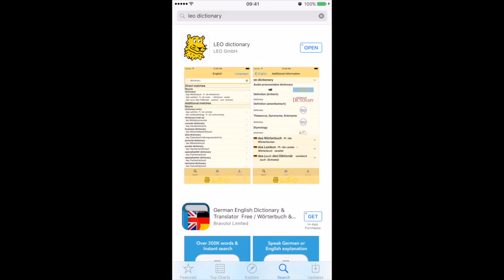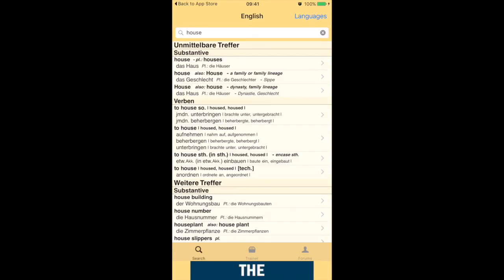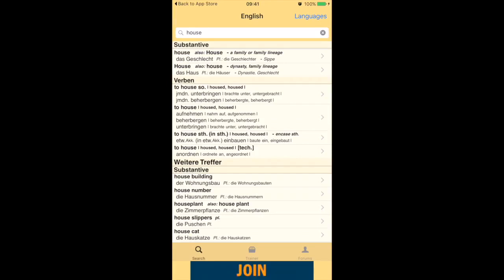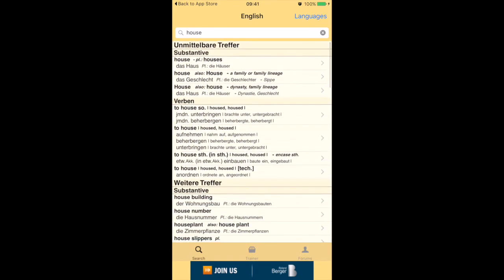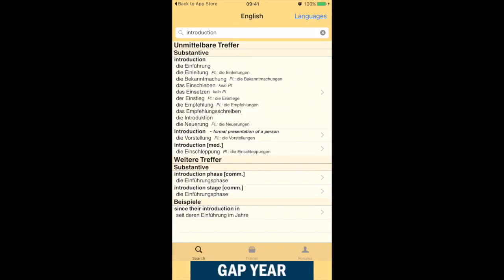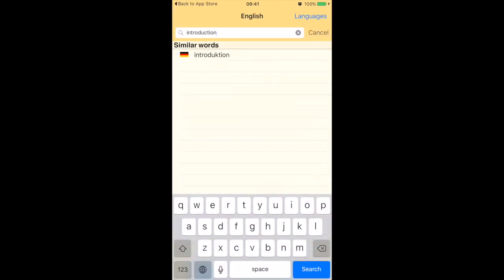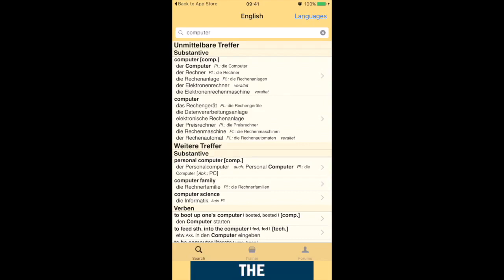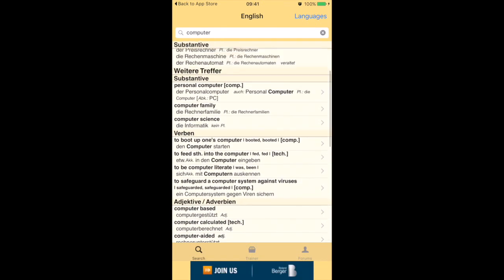Leo German Dictionary